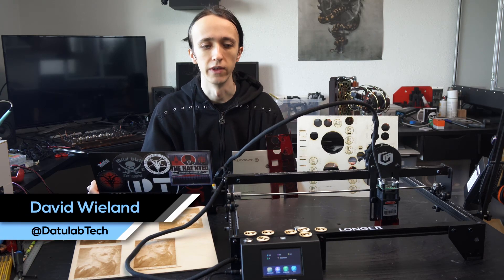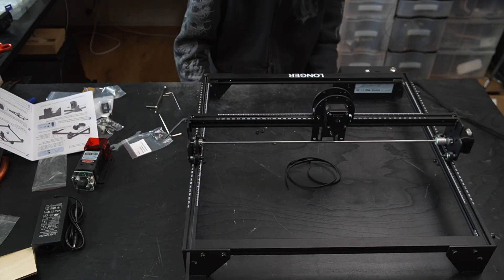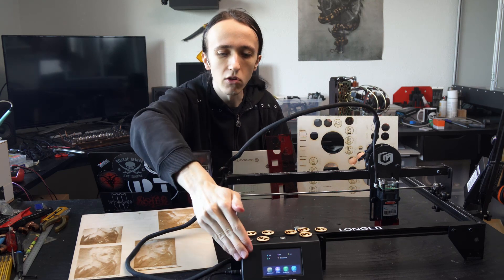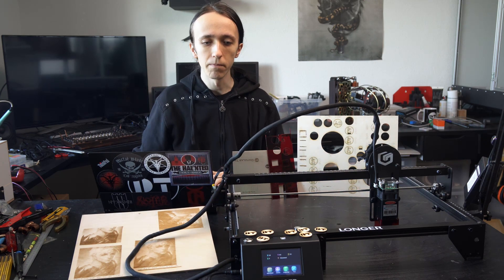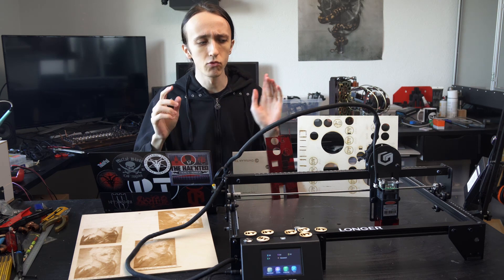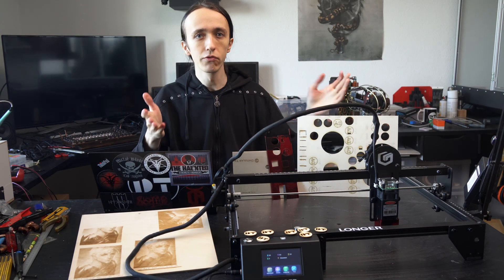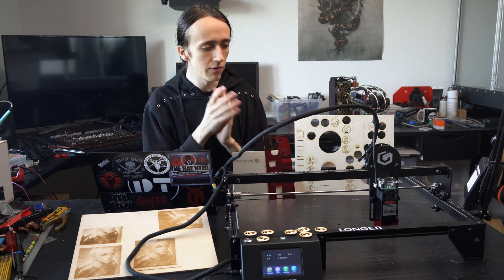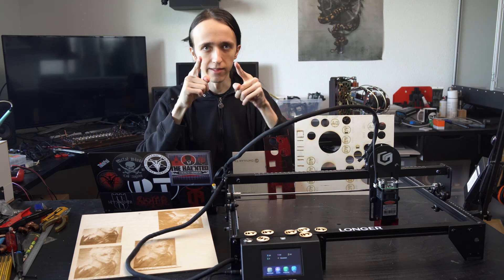Longer Ray 5 - Most user-friendly Laser?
Longer is well known in the 3d printing space, but now they also have a laser engraver. Its main feature is that it comes with a touchscreen controller that allows for offline engraving and is also equipped with wifi. In this video, I test how well this works and what you can use it for.